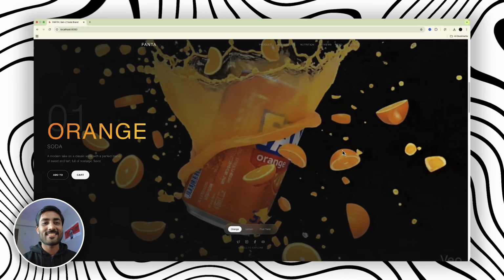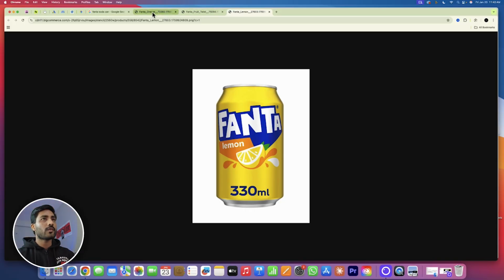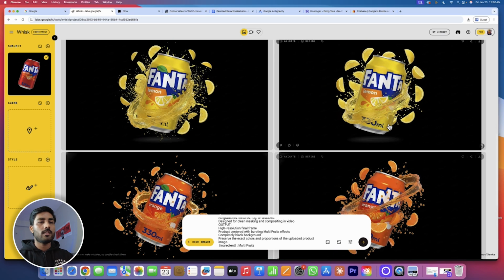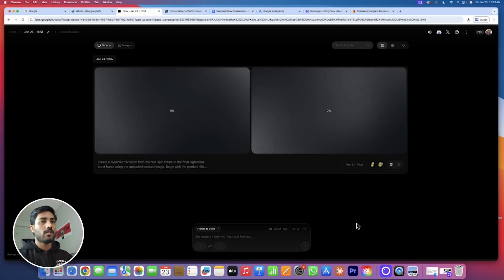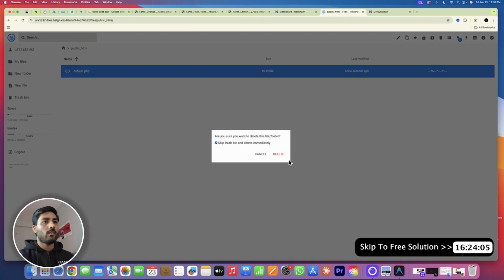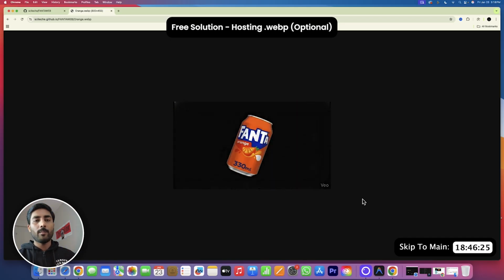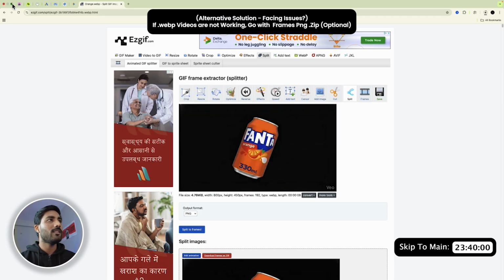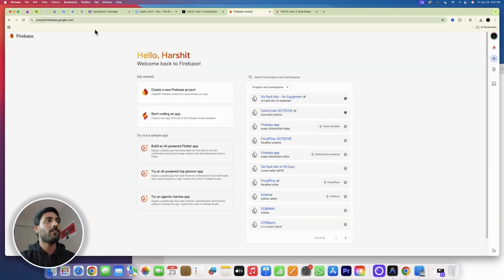Build a 3D Animated Website With AI (No Code, 10 Minutes)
In This Video, I’ll guide you on that how you can generate a premium 3d animated website with parallax effect by just using Google Antigravity (AI + No-Code), without writing a single line of code. This video covers the complete process for building a professional 3D product websites with scroll-based animations using AI - completely free, from the very start to the very end, completing everything.

👉 What You Will Learn:
✅ How to create an animated 3d website using AI & No-Code
✅ How to make a 3d parallax website using Google Antigravity
✅ Using AI (Google Whisk + Nano Banana + Flow) To generate  images & Videos
✅ How to publish & host your website
✅ Step-by-step guide for absolute beginners

⏰Timestamps:
00:00 Overview - Parallax 3d Animated Website
00:52 Introduction
01:21 Requirements
03:11 Steps1: Finding References
04:10 Step2: Generating Frames
08:13 Step3: Generating Transition Videos from Frames
11:48 Step4: Setting Up Requirements for Website
12:20 Frames to .Webp Video
14:00 Hosting .webp files on Hostinger16:24 Hosting .webp files on Github Pages (Free - Optional)
18:46 Step5: Building Website
21:43 Converting Videos To Frames .Zip (Optional)
23:40 Step6: Publishing Website
26:15 Host for Free on Firebase Console Free Web Hosting
26:40 Conclusion

SCITECHE